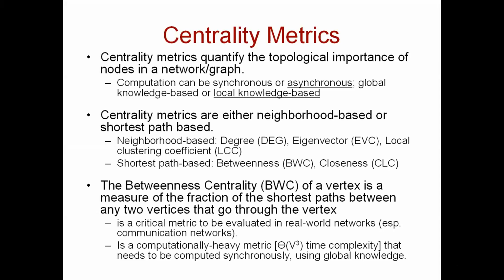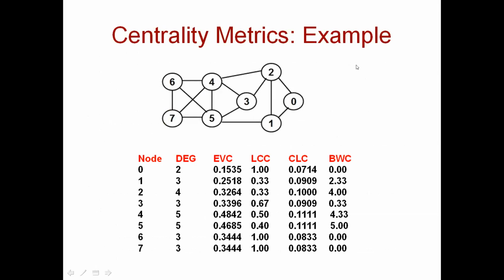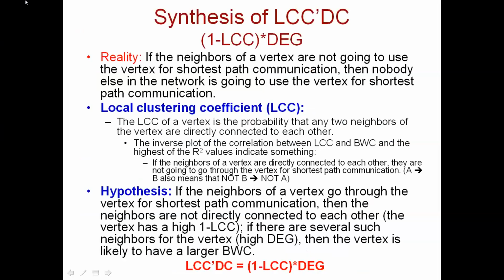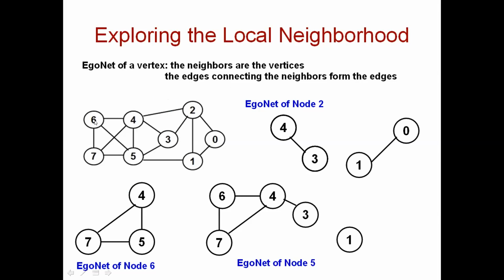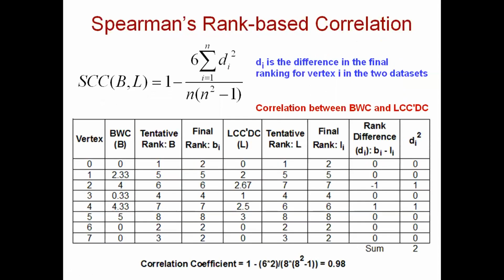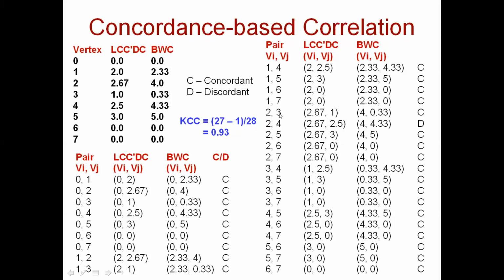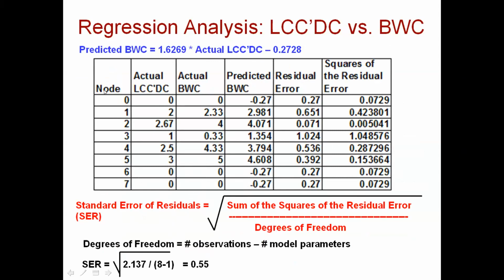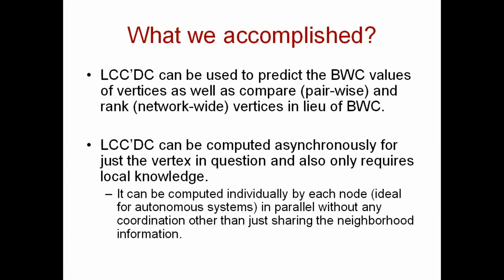Invited Talk Natarajan Meghanathan, Jackson State University, USA